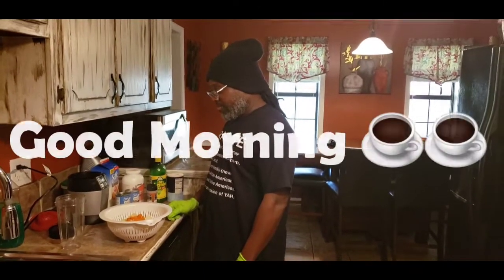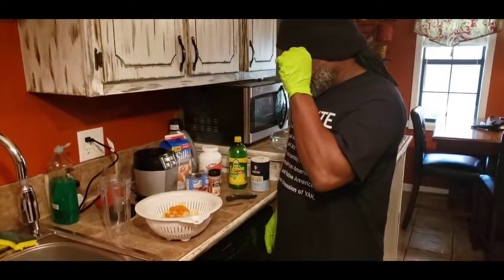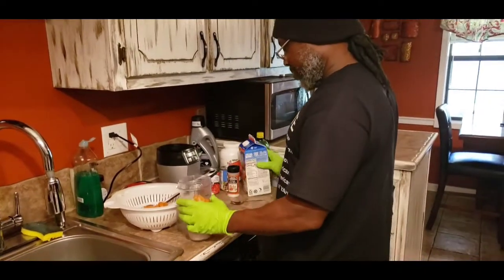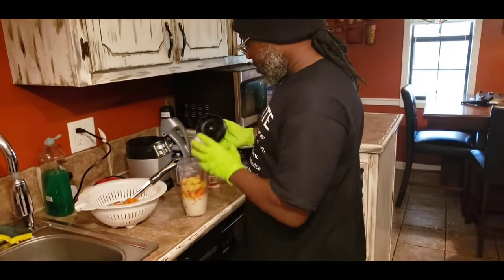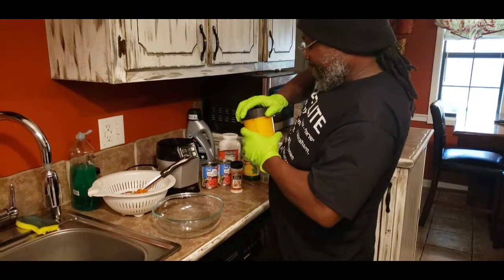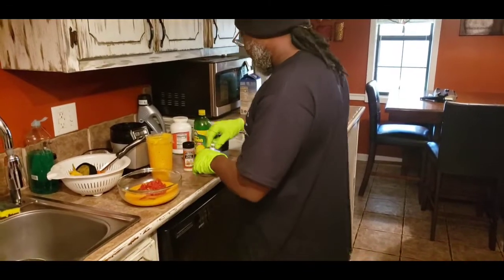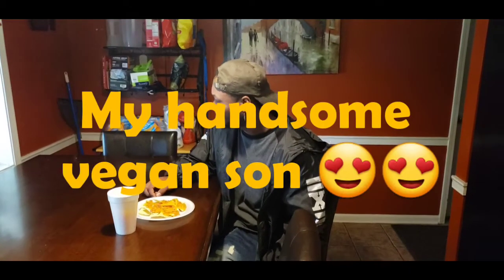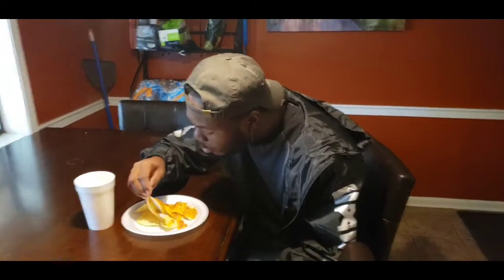James vegan cheese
James demonstrates how to make vegan cheddar cheese.